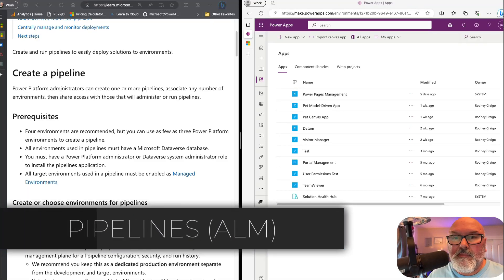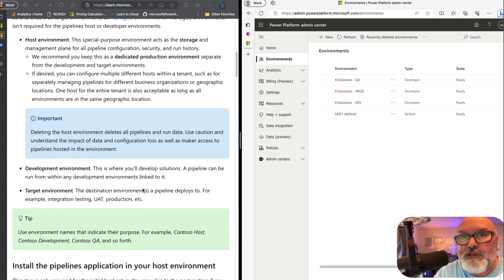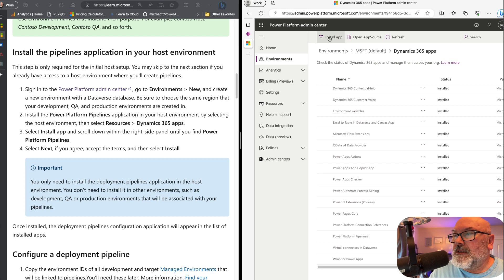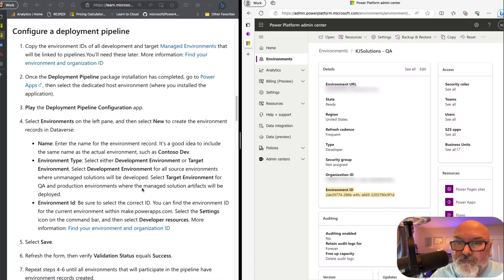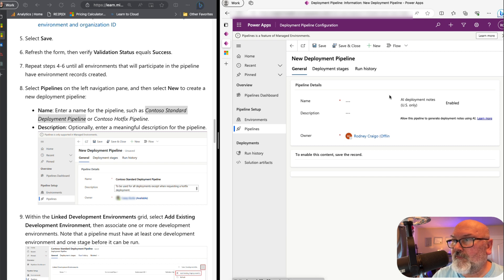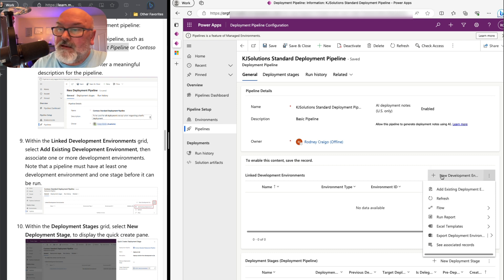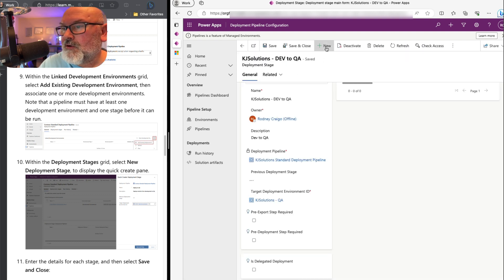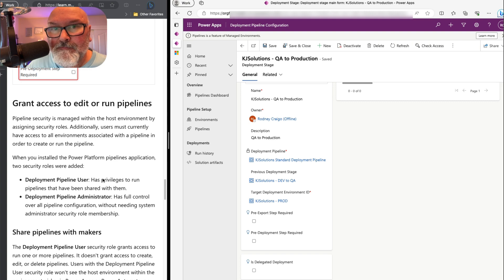Power Platform - Pipelines (ALM) Setup - p1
Discovery!
Setup Pipelines in the Power Platform